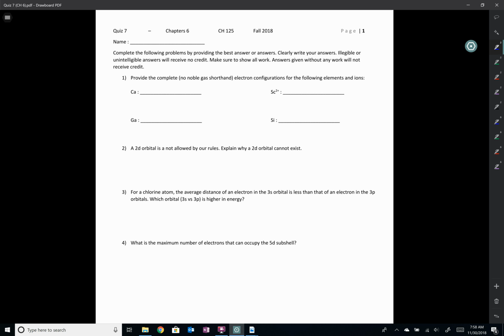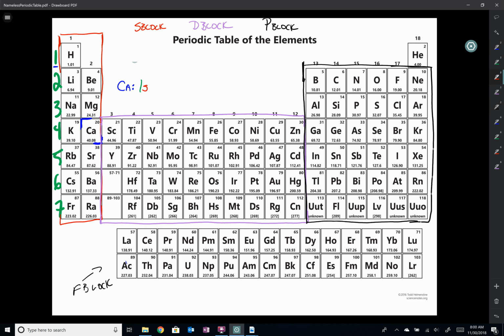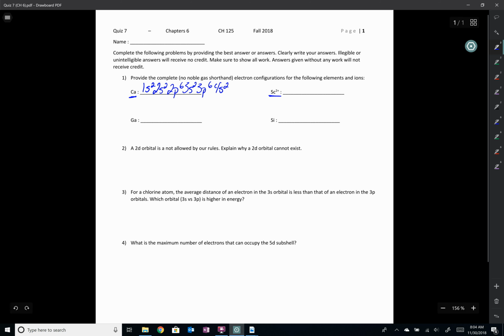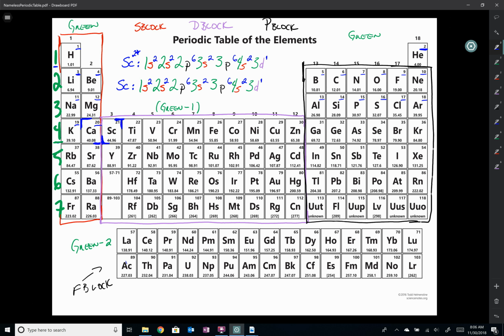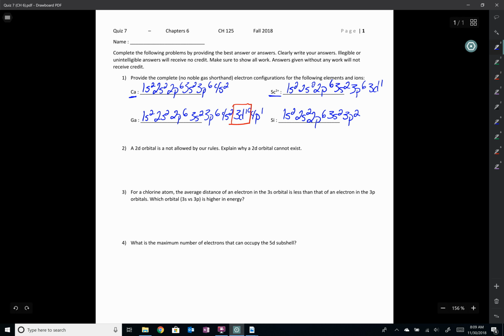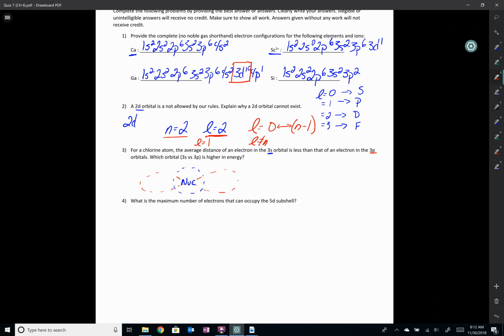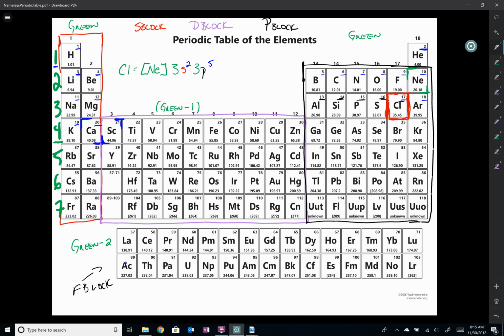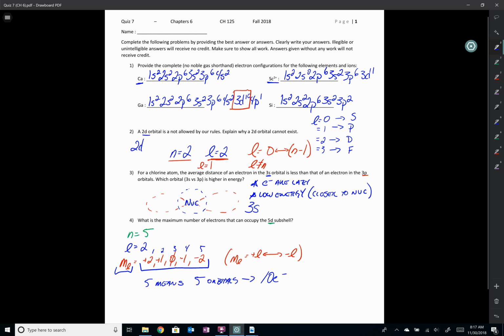Fall 2018 Quiz 7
Ch 125  - General Chemistry
Fall 2018
Chapter 6
Electron Configurations
Quantum Numbers